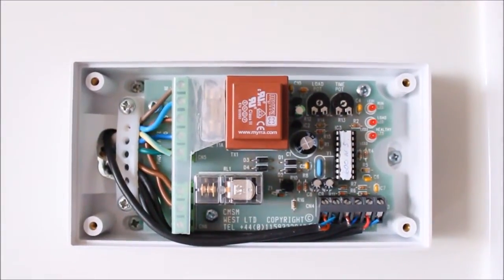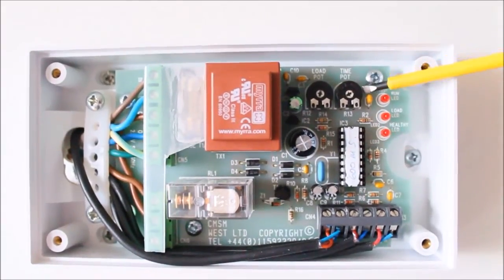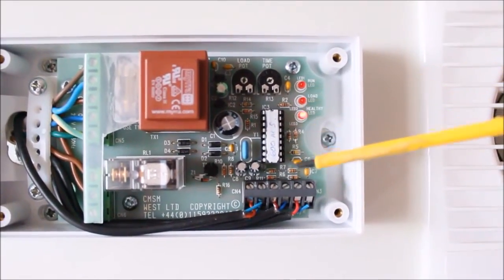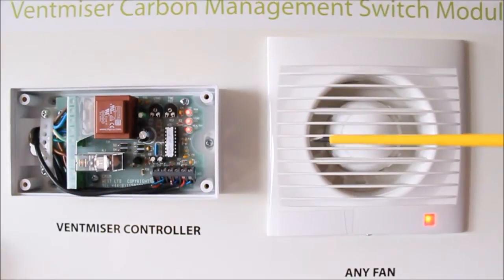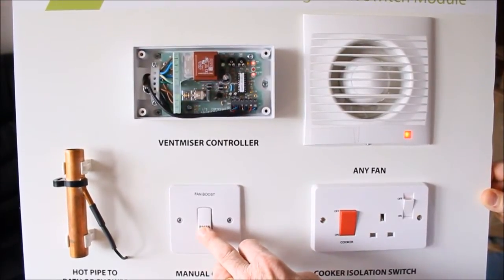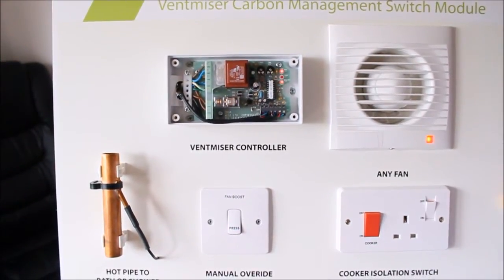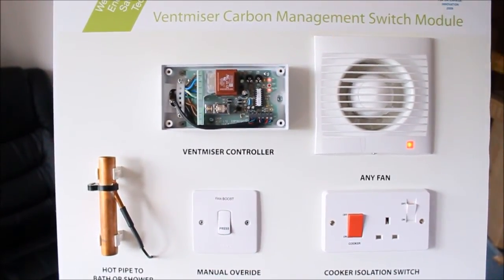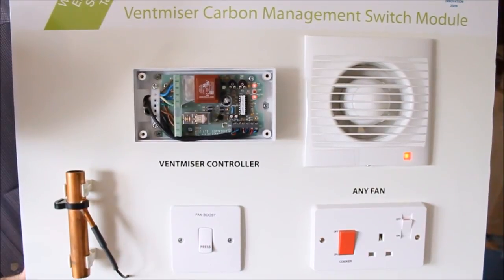Ventmiser CMSM reduce or stop false fire alarms Demand Control Ventilation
West Energy Saving Technologies Ltd is a market leader in the manufacture and supply of innovative eco-friendly controls for domestic ventilation fans and systems, whole house ventilation and student accommodation ventilation . Employing patented technology, our device Ventmiser CMSM offers precise methods of Demand Control Ventilation (DCV) by sensing the usage of moisture-producing appliances such as cookers, baths and showers.

Ventmiser is a fully automated control device for ventilation. Totally transparent to the end user it really is a fit and forget solution. With no need for recalibration the encapsulated sensors are robust and with a proven track record of over 22000 units installed in the UK alone.

Ventmiser CMSM works by sensing the current of kitchen appliances such as the cooker hob and by sensing the hot pipe of a bath or shower to automatically boost or turn on the ventilation without any interaction from the occupier. This has many advantages including energy savings by only boosting ventilation when actually needed, protecting the fabric of the building by removing moisture and cooking smells immediately. Ventmiser has been proven to reduce false fire alarms in student accommodation thus saving carbon and lowering the impact on resources needed by the fire and rescue services throughout the UK. Ventmiser is now becoming a household name having already won the H+V News Awards 2008 receiving the Queen's Award for Enterprise (innovation) in 2009 then October 2010 scooping product of the Year at the Housebuilder Awards.

The patented energy saving controls are now being recognised as a necessity in student accommodation and new build homes particularly with the 2010 Part F building regulation .